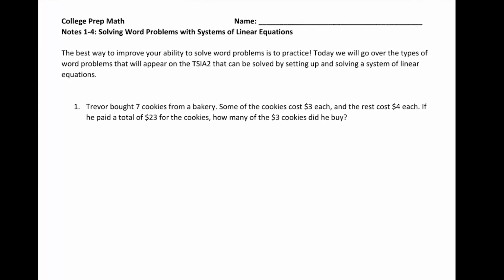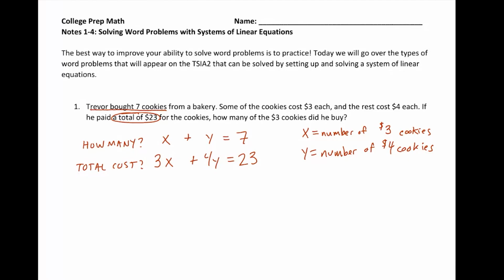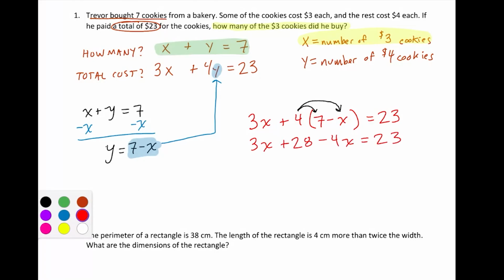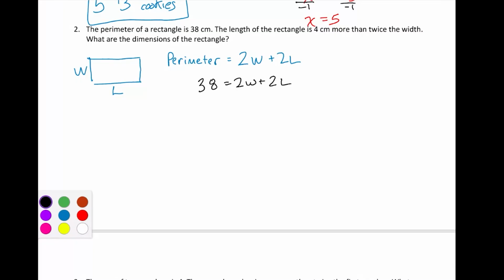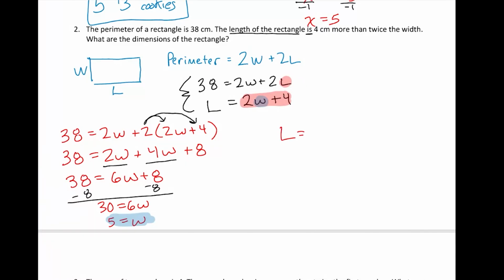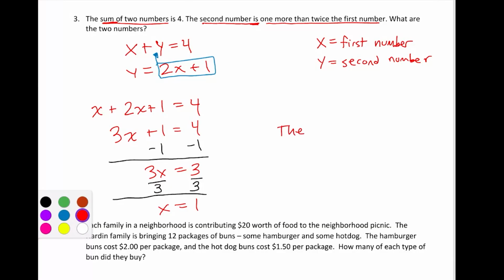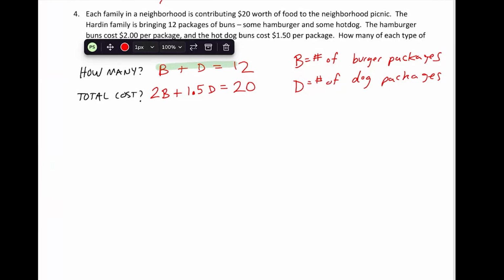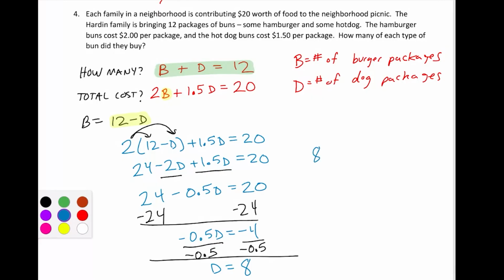college prep math | lesson 1-4 | solving word problems with systems of equations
00:55 example 1: number of objects and how much they cost
08:45 example 2: perimeter & dimensions
13:51 problem 3: generic word problem solved using a system of linear equations
16:40 problem 4: another number of objects and how much they cost